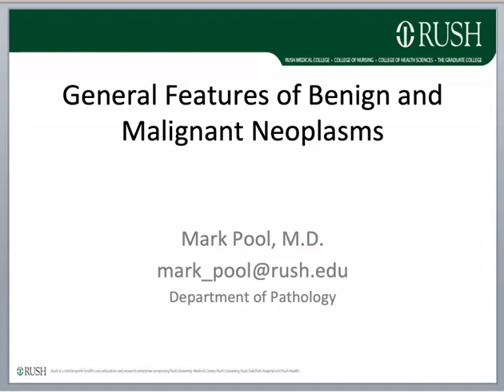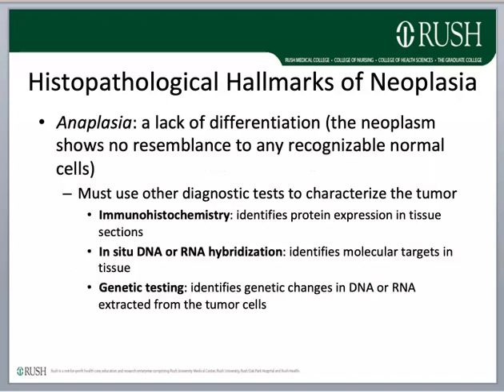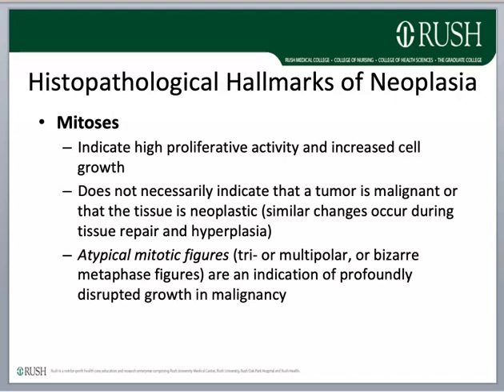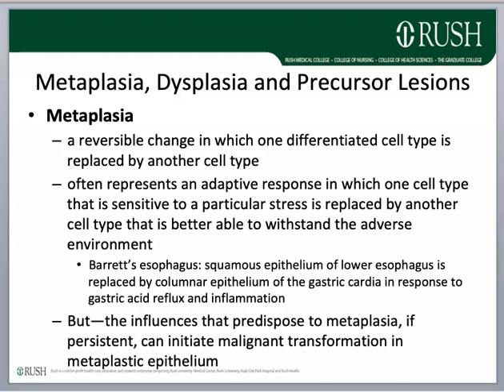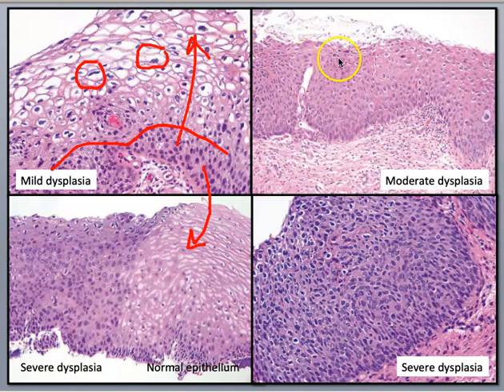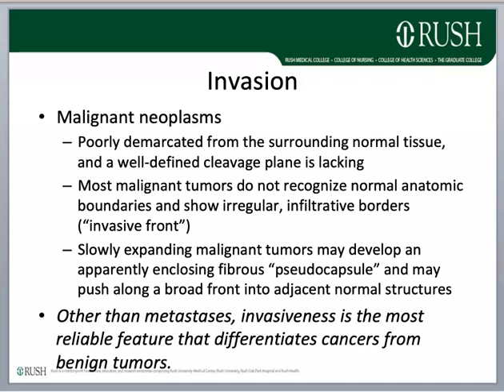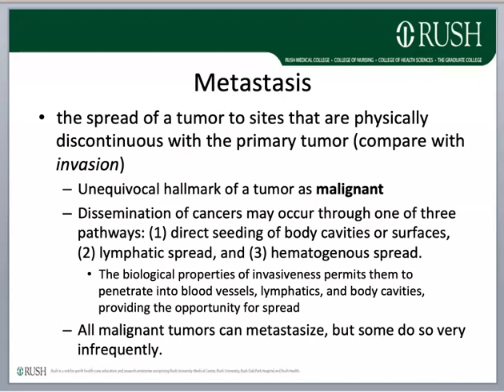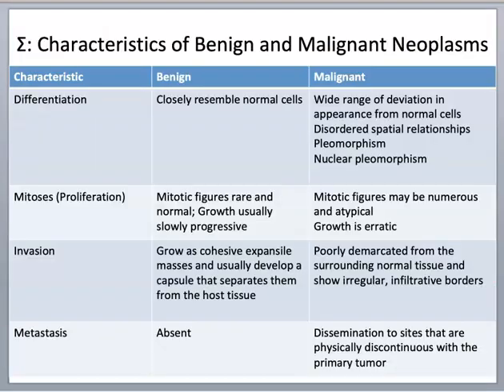PATHO General Features of Benign and Malignant Neoplasms (TO-6444)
Pathology: General Features of Benign and Malignant Neoplasms (TO-6444)